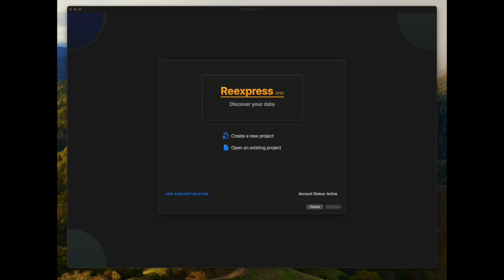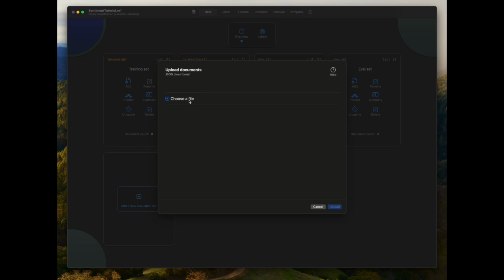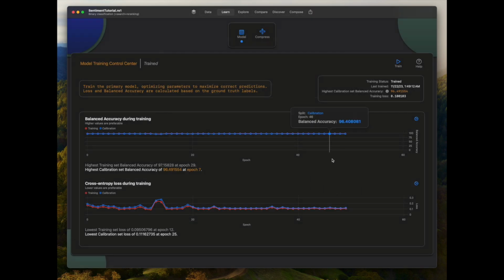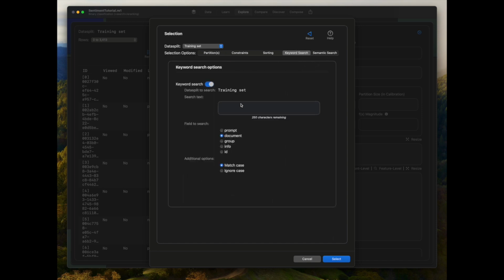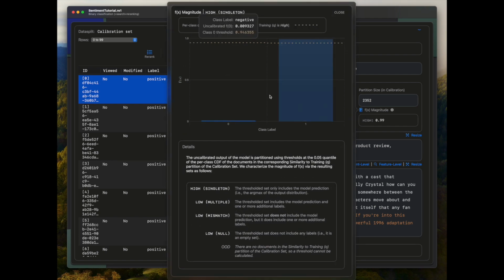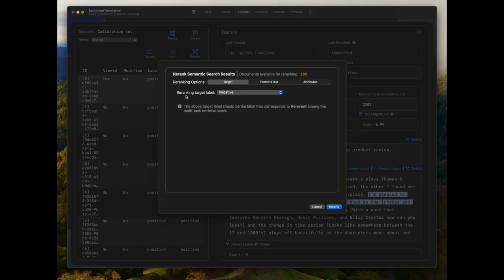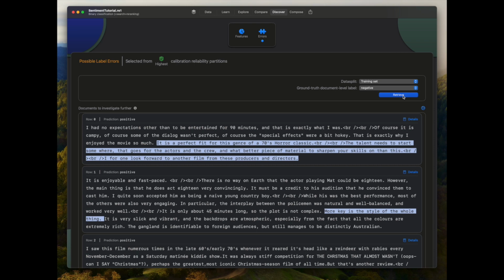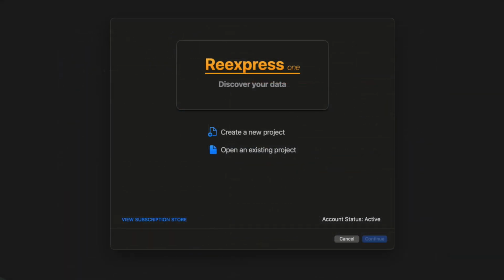Tutorial 1: Document classification & semantic search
This first tutorial demonstrates the core capabilities of Reexpress one (macOS application) using the task of binary sentiment classification.

The data for this tutorial is available